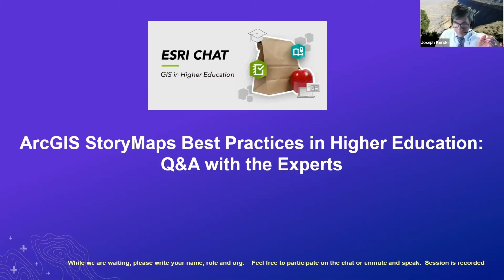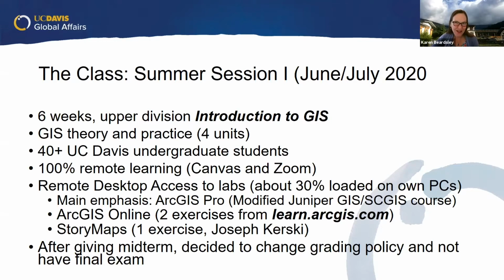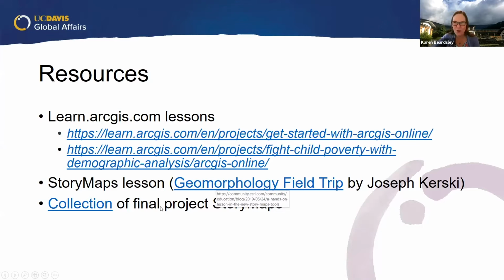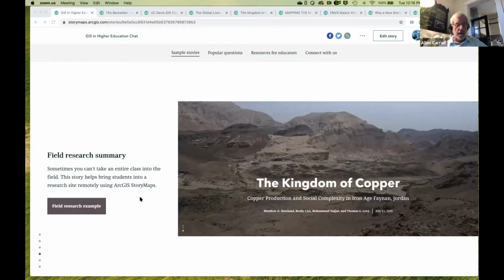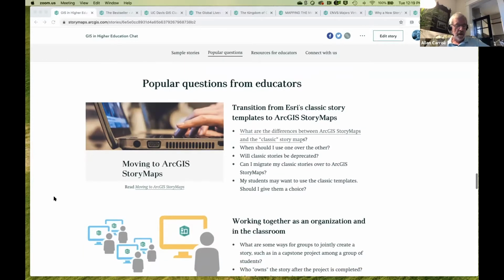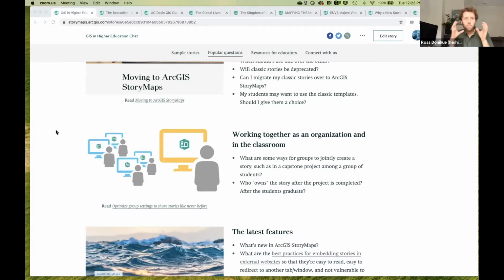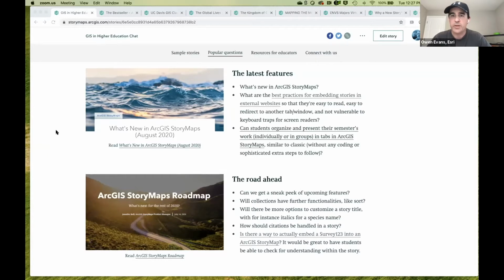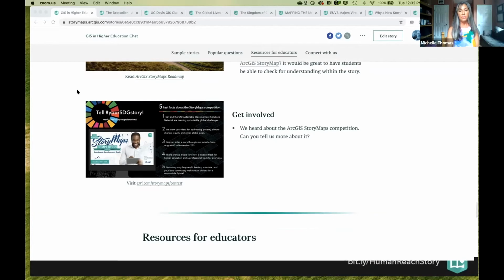ArcGIS Story Maps Best Practices in Higher Education: Q&A with the Experts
In this GIS in Higher Education Chat, you’ll hear from the ArcGIS StoryMaps team on best practices in using story maps in a higher education setting.